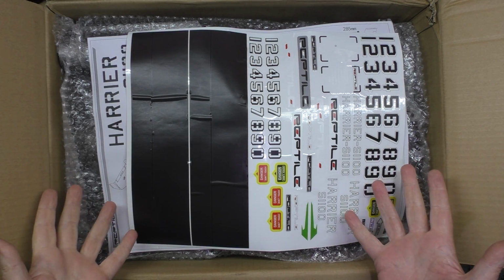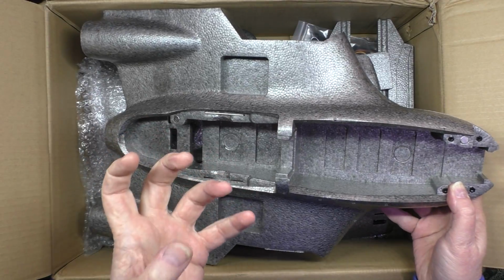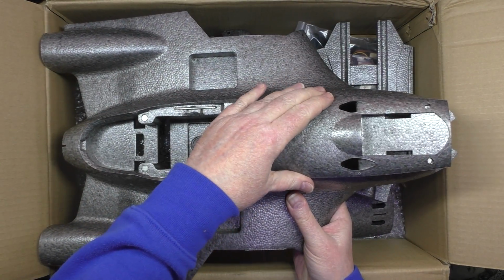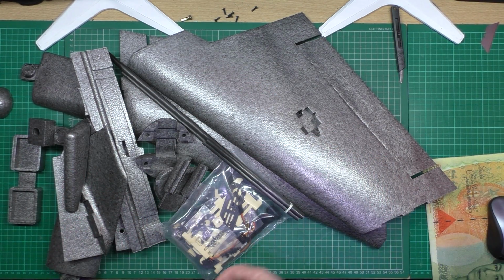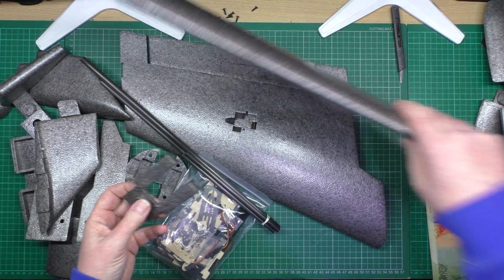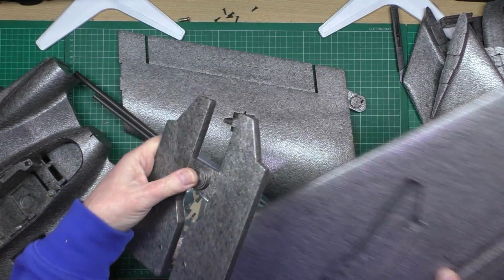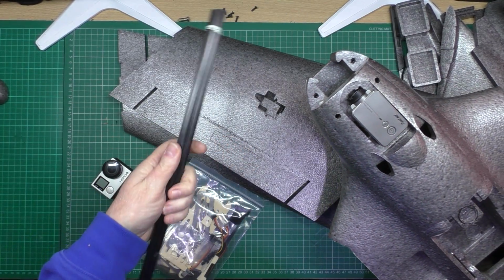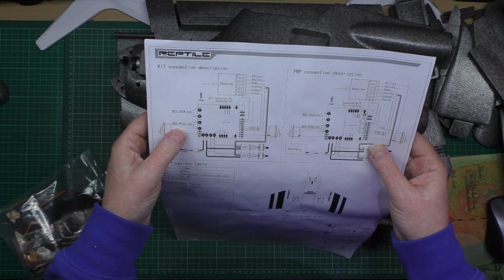Reptile Harrier S1100 intro and overview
This is part 1 of the Reptile Harrier S1100 build. It's just the intro and overview really.
The build quality, design and looks are superb!

Tony